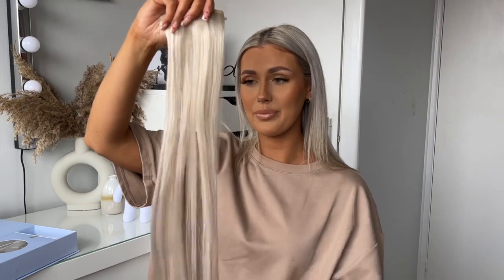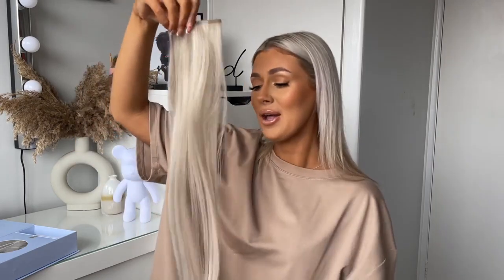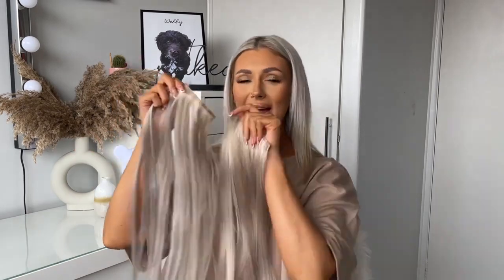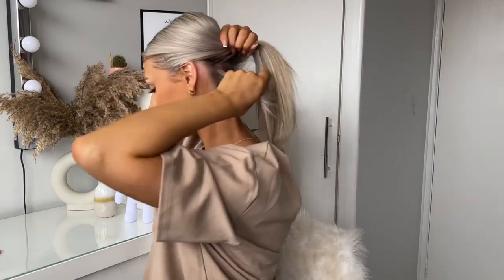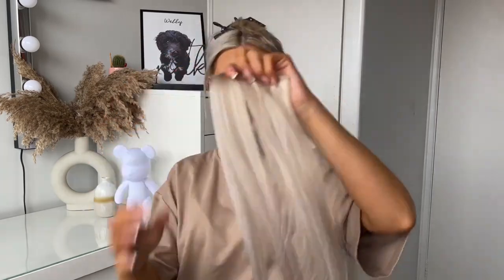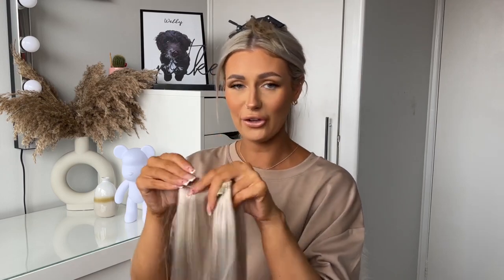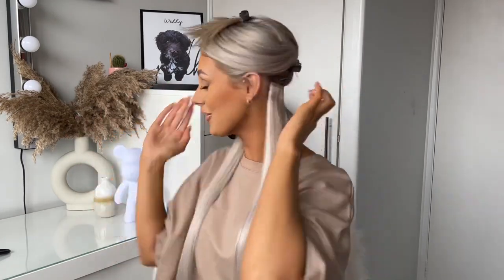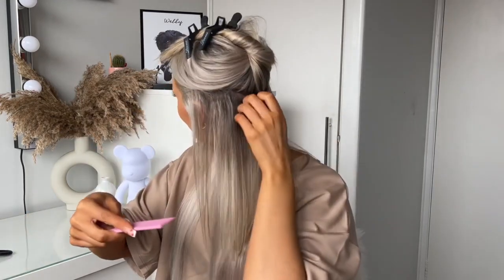How to Apply Doores Ultra Seamless Clip in Hair Extensions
Hello everyone!
In this video @amyblann will show you how to apply our Ultra Seamless Clip in Hair Extensions.

Hair Color: Ash Blonde / Platinum Blonde Highlights (17A/60A)
Hair Length: 22 inches

Doores ultra seamless clip-ins are 50% thinner at the top than other clip-ins on the market and sit flush against the scalp, ultimate comfort and invisible, will work perfectly for those with fine hair. They’re perfect for those with fine to thin hair that wish to add moderate length and volume to their natural hair.

Follow Doores Hair for more ideas about hairstyles!